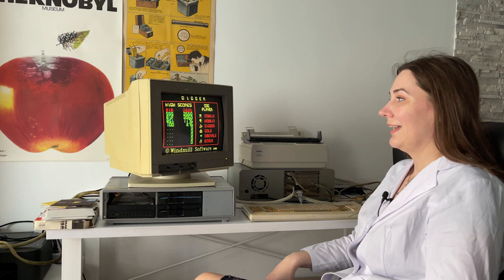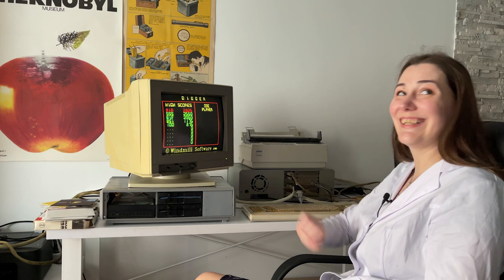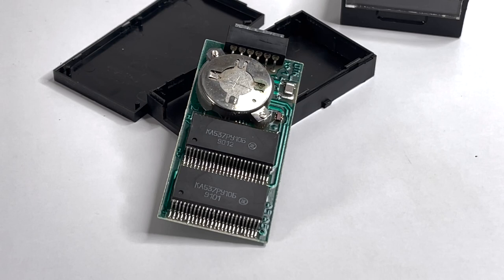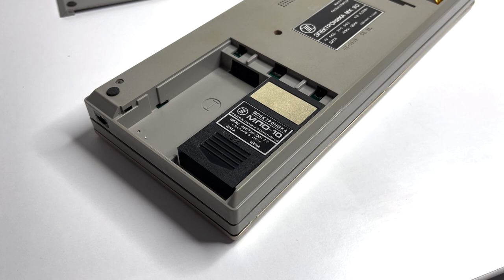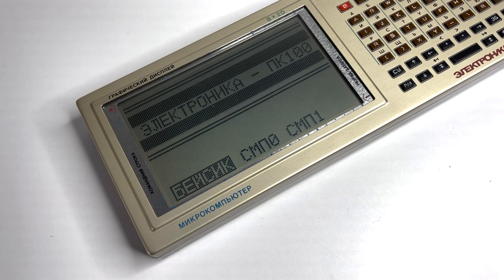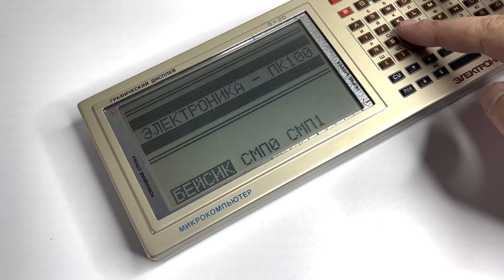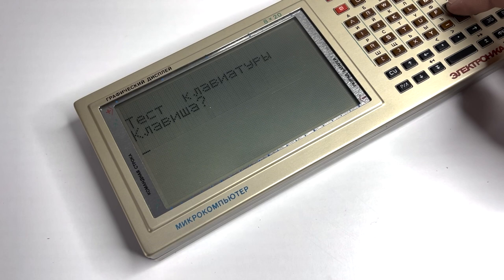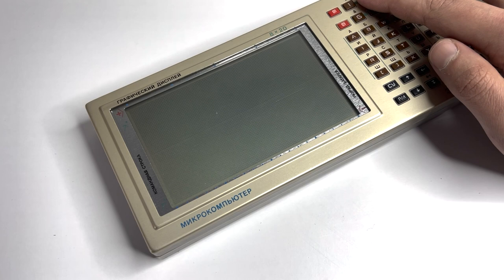A Soviet POCKET PC MK-90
MK-90 is a late-Soviet PDP-11 compatible pocket computer (PDA), which was a brain unit for a Ukrainian SEG-2M gamma-spectrometer used in the Chornobyl Zone in the mid-90-s. This is one of a kind device, which stands pretty apart from everything that the Soviets produced. In this episode, we will unbox it and make a short review.

Contents of this video:
00:00 – Intro
00:18 – Some news!
00:54 – SEG-2M spectrometer, based on MK-90.
02:23 – Unboxing an MK-90 Pocket PC
03:35 – Overview of the device
04:52 – Well, that is the weird keyboard...
06:12 – Compartments and power
07:00 – MPO-10 flash memory drives
07:53 – Powering on and trying the build-in tests
09:23 – Trying the BASIC
10:20 – Interfaces and communication
11:29 – Outro